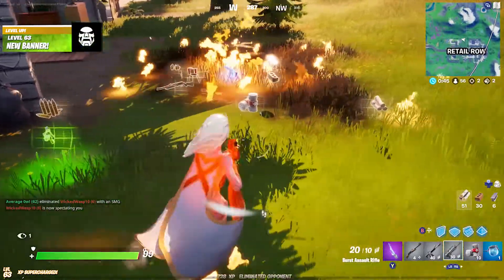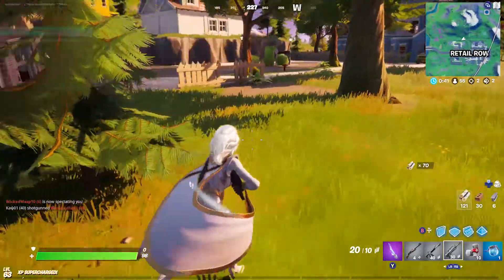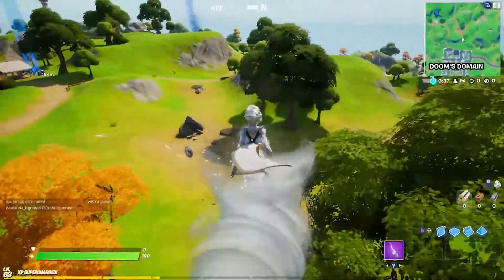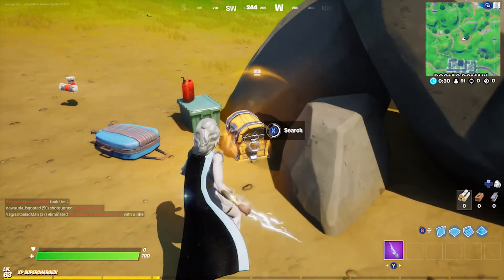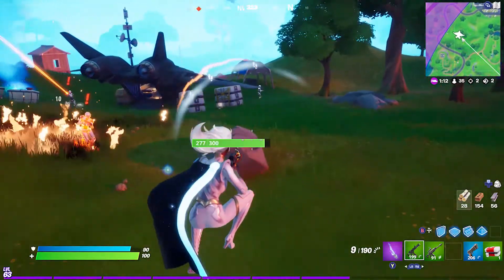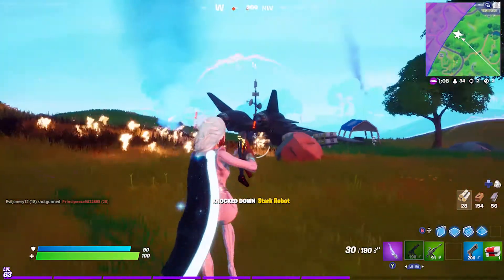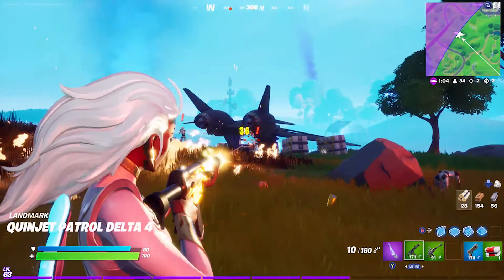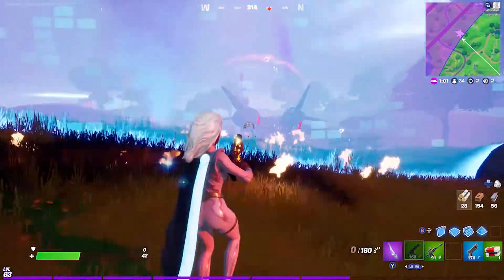Deal damage with exploding gas pumps or gas cans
Fortnite week 3 challenges season 4 chapter 2

In this guide I will show how to complete the week 3 challenge for Fortnite:Deal damage with exploding gas pumps or gas cans.

You will see gameplay showing you how to complete the challenge the easiest way.